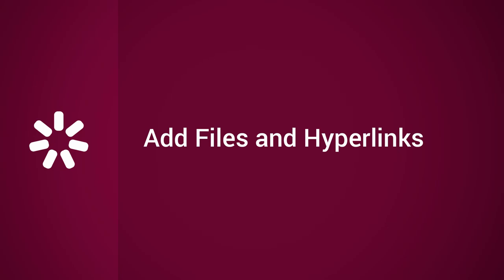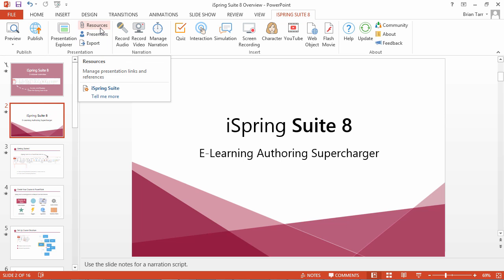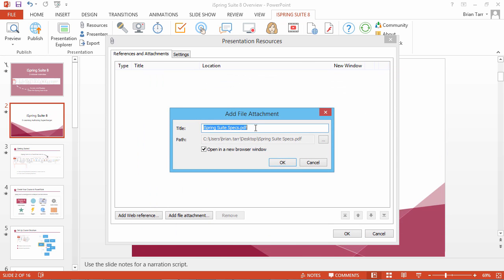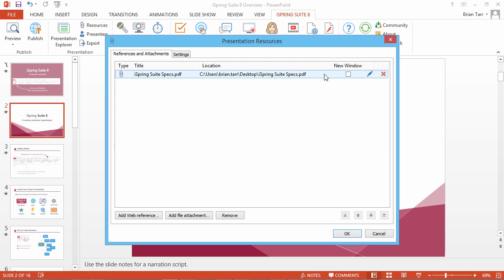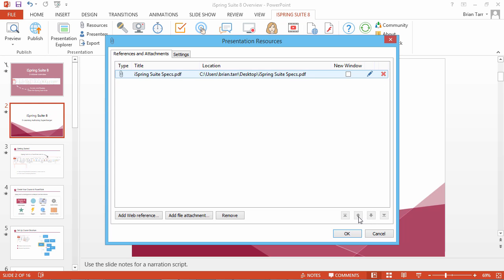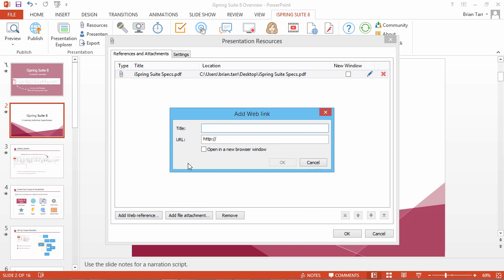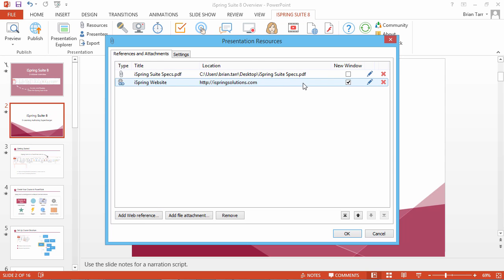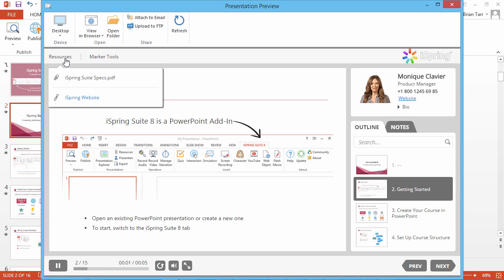Add Files and Hyperlinks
This tutorial shows you how to attach files and hyperlinks to your online presentation with iSpring Suite 8.